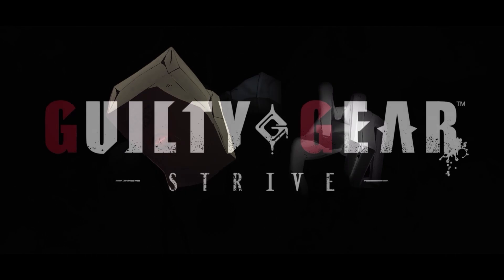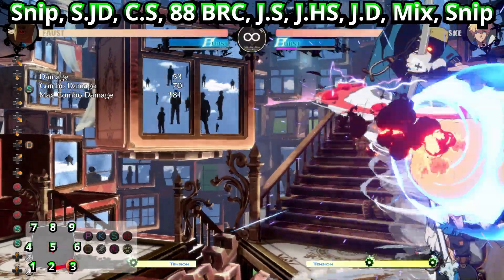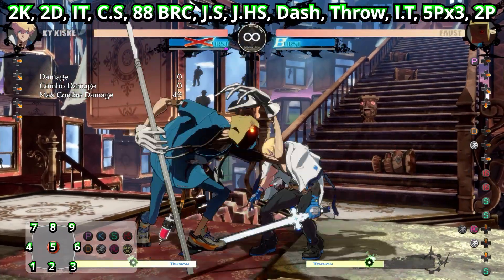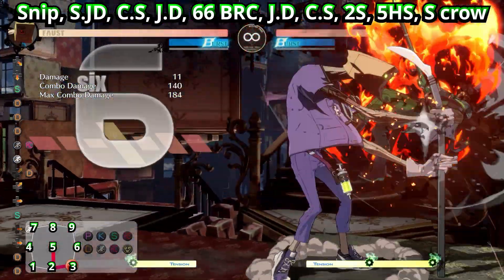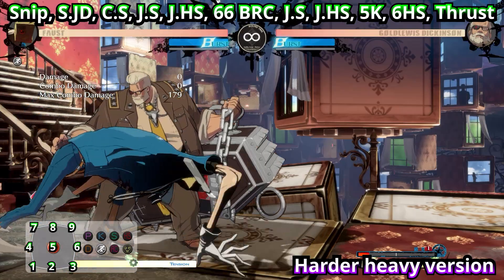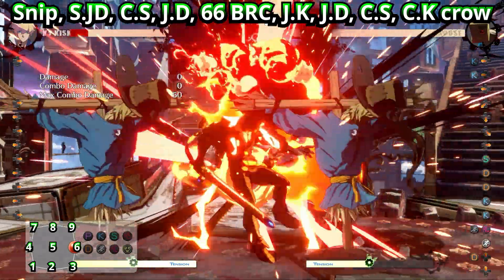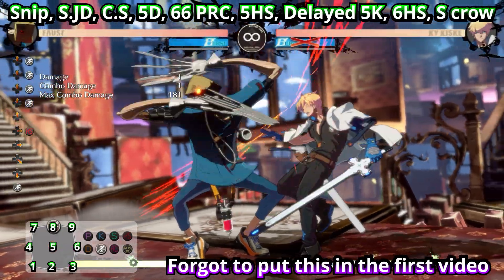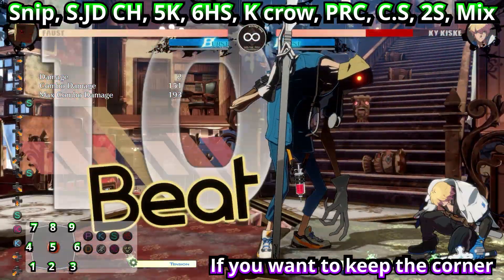Faust Guide: Post Snip BRC stuff (PART 2)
I'm not an expert, most of the stuff in these videos I struggle to perform online but I have a lot of experience with Faust so I thought I would share it. Faust isn't played very much so a lot of the things he can do aren't being shown so I thought I would do it, I hope the videos I make help you out.